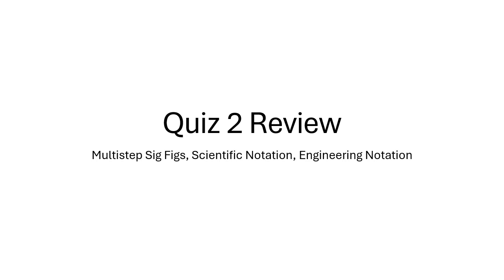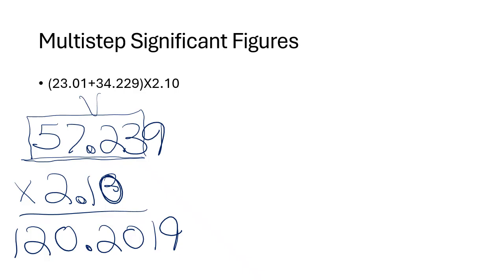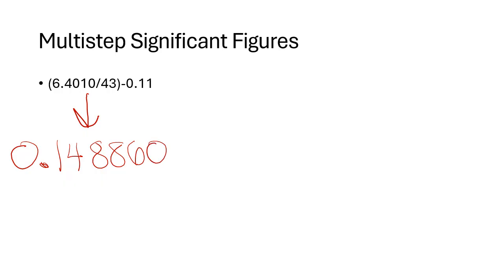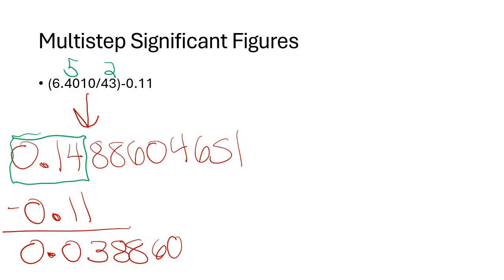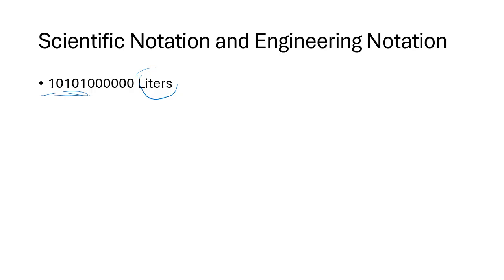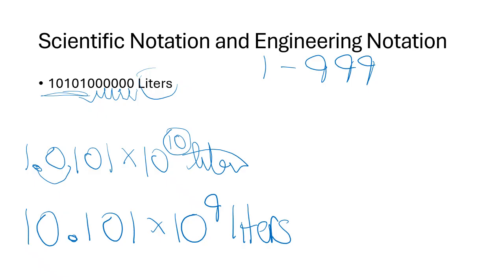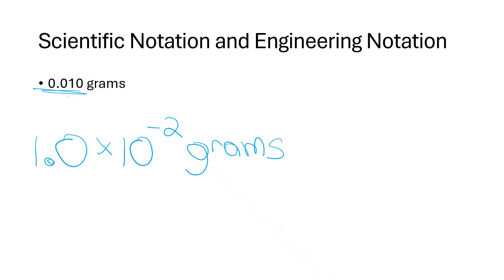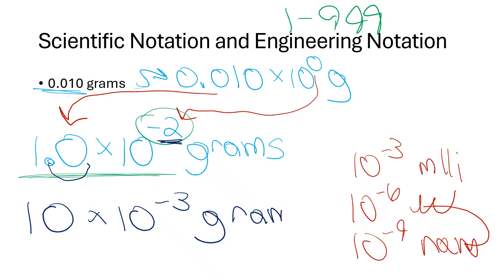Quiz 2 Review - Multistep Significant Figure Calculations, Scientific Notation, Engineering Notation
Multistep Significant Figure Calculations, Scientific Notation, Engineering Notation